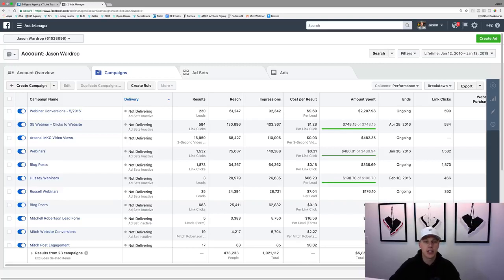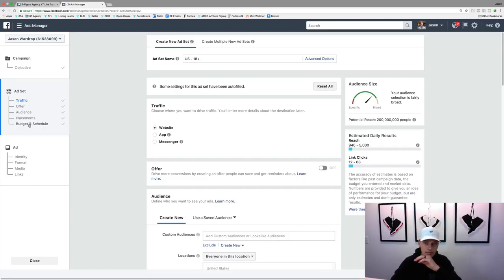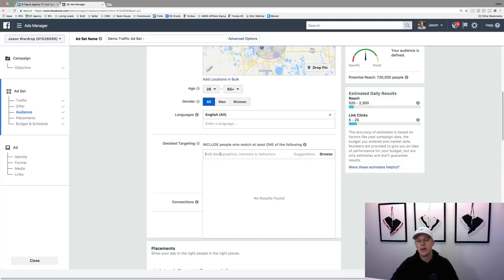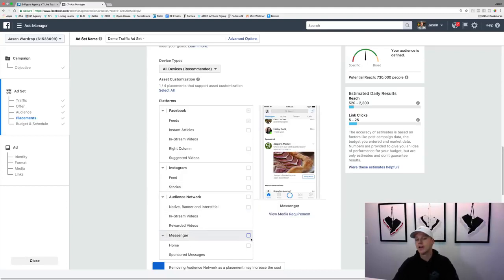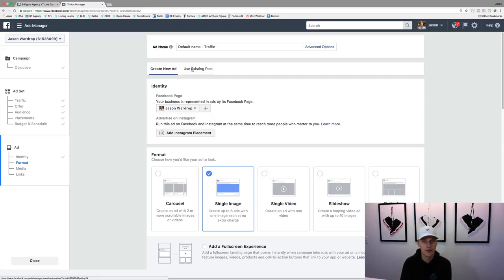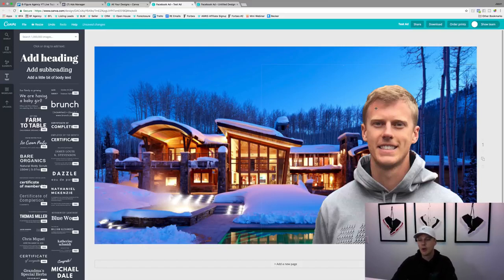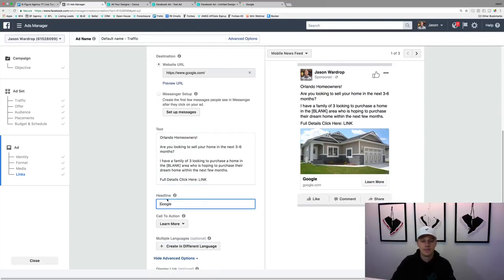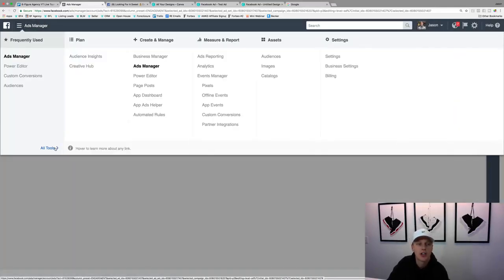How to Use Facebook Ads for Beginners (2021) - A Complete Facebook Ads Tutorial.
Here is a quick tutorial by Jason Wardrop on using Facebook ads for those who are just getting started. He will walk through the Facebook ads manager to their first Facebook ads campaign and explain each of the different options.

He will show the best way to structure their Facebook ad copy to identify their target market.

If you are a business owner using Facebook who wants to start your own business or wants to start helping other businesses leverage Facebook ads, then this is a good place to start to nail down some of the basics when it comes to advertising your business way.

🏡 THE VALERON TOWER
Address: C-5 corner P.E. Antonio St., Brgy. Ugong, Pasig City

❣️FEBRUARY PROMO❣️

PROMO TERM: UNTIL FEB. 28
📌15% Down Payment (Installment Only), with 3% SPECIAL DISCOUNT until Feb. 28, 2025 only.
📌85% Balance thru Bank Financing with Free Assistance

Available Units:
🛌 Studio Unit
(32.50 Sqm & 34.50 Sqm)

🛌 1 Bedroom Unit
(46.50 Sqm & 48.50 Sqm)

🛌 2 Bedroom Unit
(63.00 Sqm - 91.00 Sqm)

🛌 3 Bedroom Unit
(76.00 Sqm - 84.50 Sqm)

WHY CHOOSE DMCI HOMES🏡?
✅️ Experience In-City Living & ✅️Enjoy Resort-like Amenities
✅️Themed Development & High   Quality Investment
✅️Pet-Friendly Community
✅️Free Assistance on Bank Loan processing
✅️Lifetime Ownership, Offers 2-year warranty

🏢 Nearby establishments in the vicinity.
 📌Capitol Commons
 📌Metrowalk
📌EDSA Shangri-la Mall
📌SM Megamall
📌Robinsons Galleria
📌Market Market
📌 SM Aura

To check other projects and reserve your preferred unit online, please register on our Online Client Registration form below:

Please get in touch with us:

PRC & DHSUD Registered